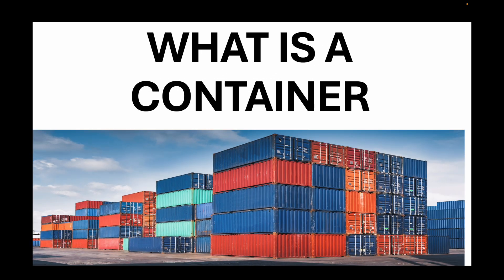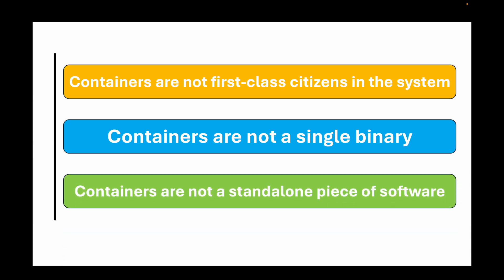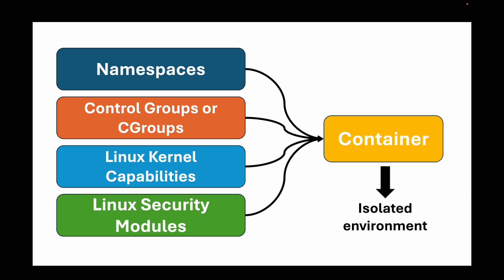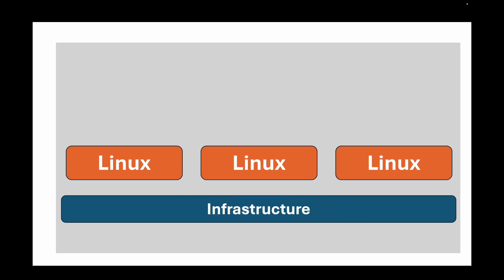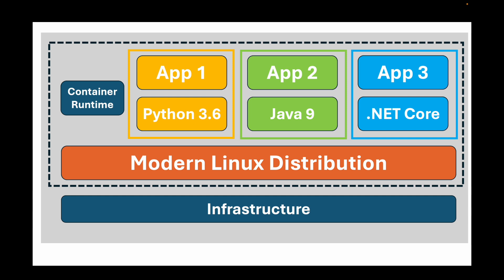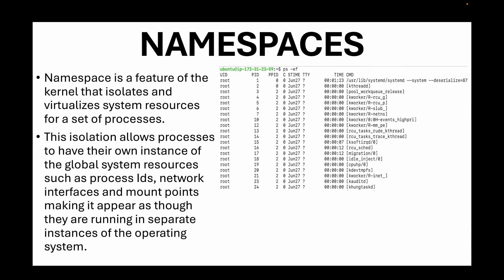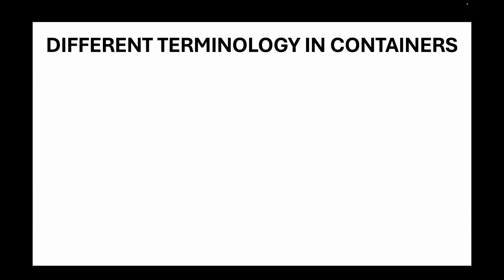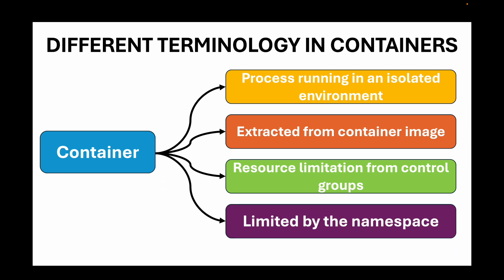AWS EKS | Episode 2 | What is a container | Namespaces | Control groups | Container terminologies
In this video, we dive into the basics of containers and how they revolutionize application deployment and management. We'll explain what a container is, how it differs from traditional virtual machines, and why containers are essential for modern cloud-native applications. Whether you're new to containers or looking to deepen your understanding, this video is for you.

We will also look at the low level technologies that makes up for a container. We will dive into the details of each of the low level technologies, ie, namespaces, control groups, kernel capabilities and security modules.

Happy learning!!